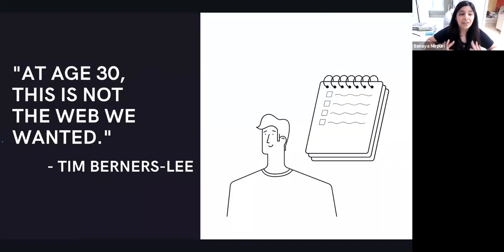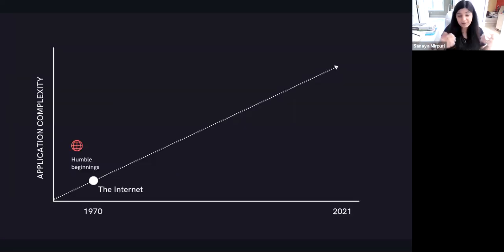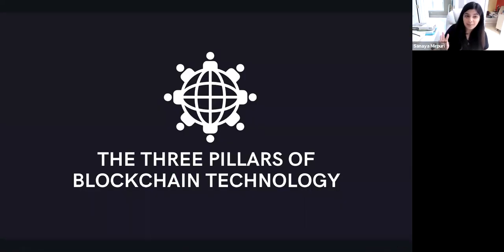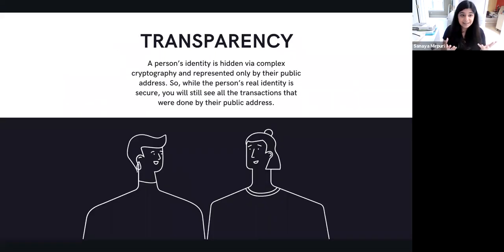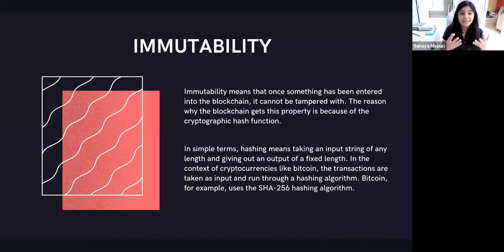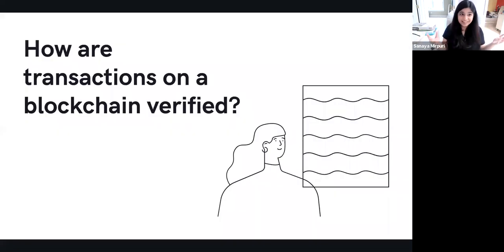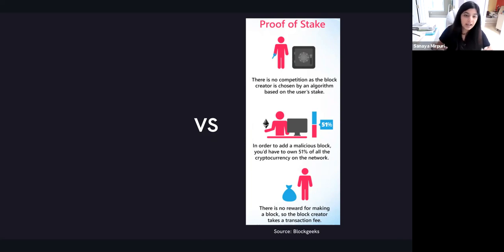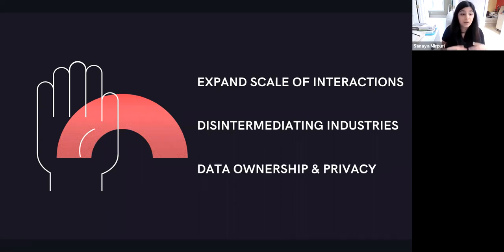The Web3 World: An Equitable Internet for All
Speaker: Sanaya Mirpuri, Software Engineer, Blockchain product marketer turned fullstack engineer

This will be a lightning talk session on what blockchain is, how ledger technology actually works and the opportunity to build a true peer to peer internet. Having worked in the industry myself since 2017, I understand how daunting all the jargon can be but this session will be a high level introduction with actual use cases on how ledger technology is being implemented today. We will speak specifically on the implications on fintech, and how many women can get involved in the digital money revolution.

Sanaya Mirpuri currently works as a software engineer building an open source product called MiraQL. Prior to engineering, Sanaya built her career in the blockchain ecosystem. She worked as a Senior Product Marketing Manager at CasperLabs, a layer one smart contract platform, where she spearheaded the branding, narrative, go-to-market and launch of the native Casper blockchain. Prior to CasperLabs, Sanaya worked at ConsenSys and launched Token Foundry, a global platform for well-designed token powered network based on Ethereum, ultimately scaling the company to 50,000 users. With a background in financial services and enterprise software, Sanaya is passionate about emerging technologies. She graduated from New York University with a B.A. in Economics and Business Studies.